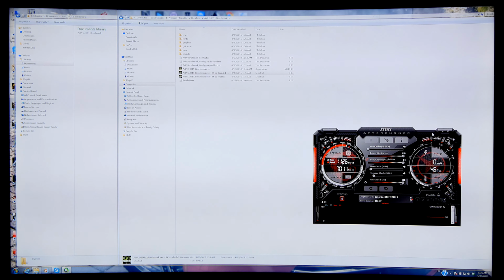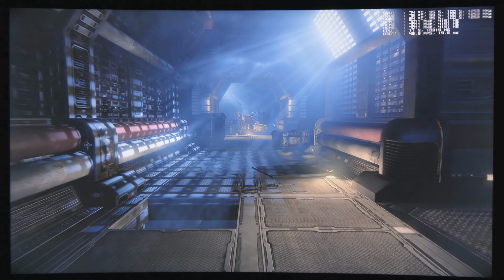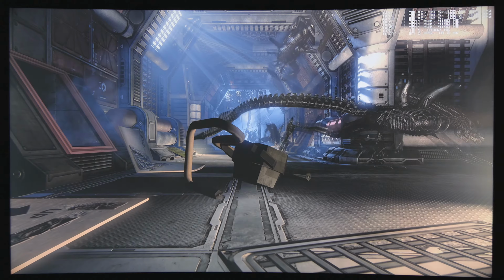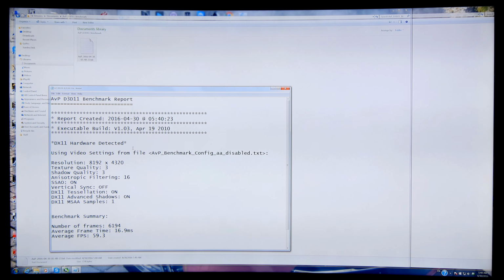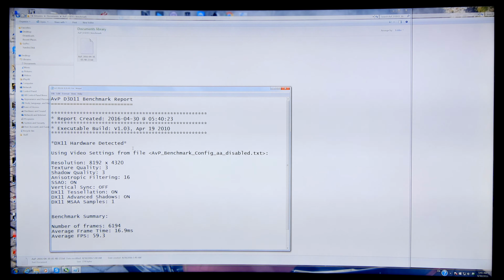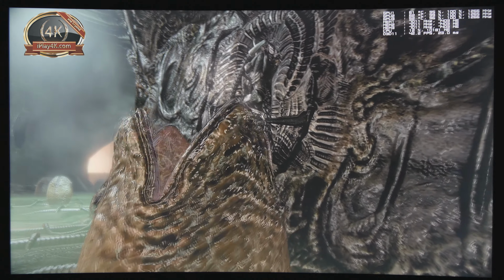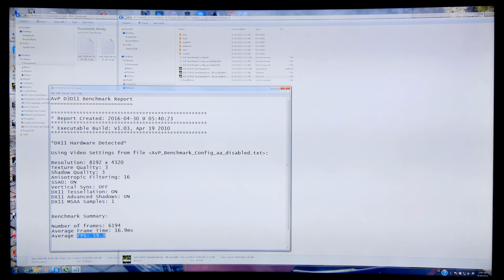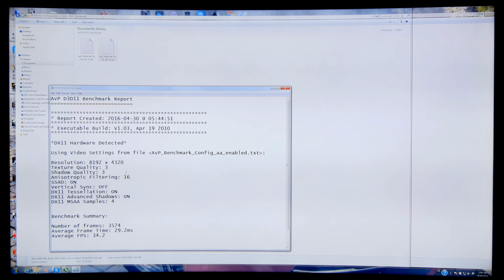Aliens vs Predator DX11 benchmark 8K - 3x Titan X SLI AvP DirectX 11 Benchmark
AvP DX11 benchmark 8K - 3x Titan X SLI Aliens vs Predator DirectX 11 Benchmark was recorded for demonstration purposes. You can see the raw power of 3x Titan X SLI in 8K resolution in Aliens vs Predator DirectX 11 Benchmark with 4x MSAA and without MSAA with 8k resolution for both tests.
I will be also testing 4x Titan X SLI, so do not miss that test and comparison 2x way Titan X SLI, 3x way Titan X SLI and 4x way Titan X SLI.

Like this video, so more people can see it.